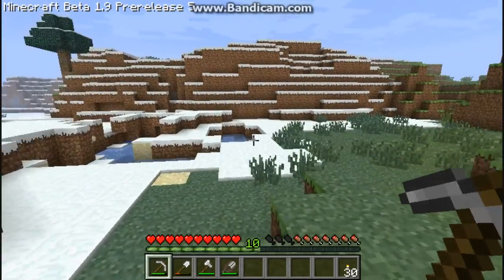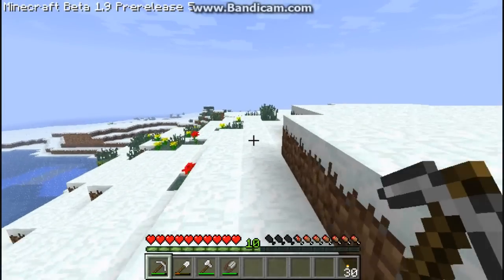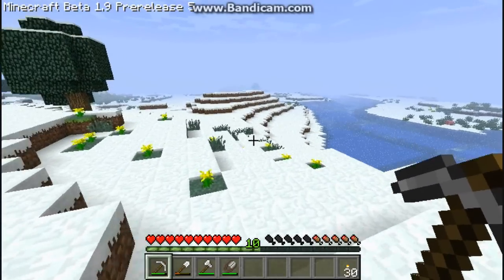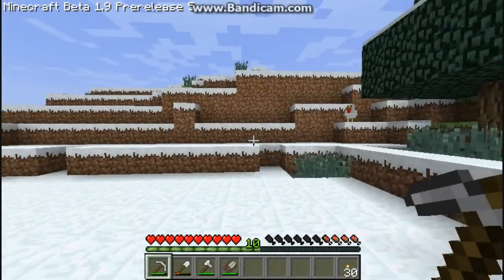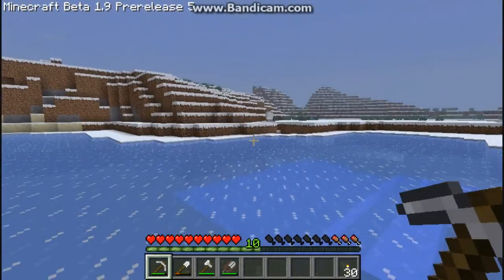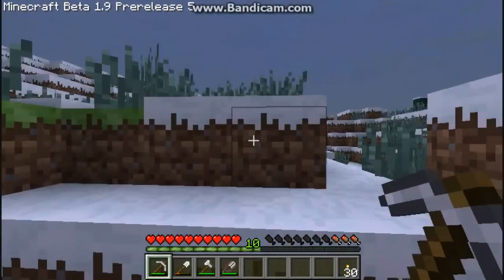Mango's Minecraft Time - Ep10: Tree farm, New Name, Lost files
Ok guys here it is the new name for the show. Mango's Minecraft Time.

In this episode i explain how i lost a couple of hours of footage and build a new tree farm